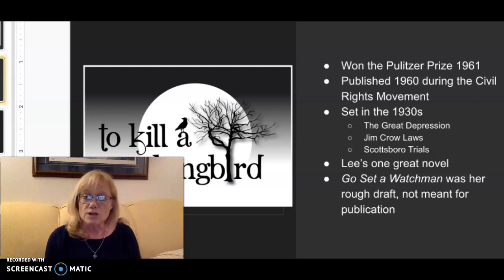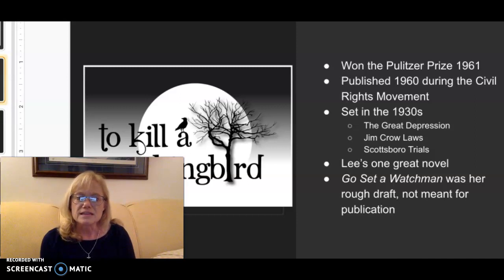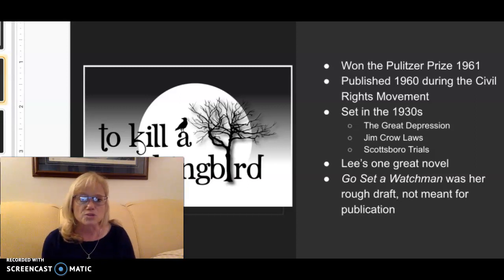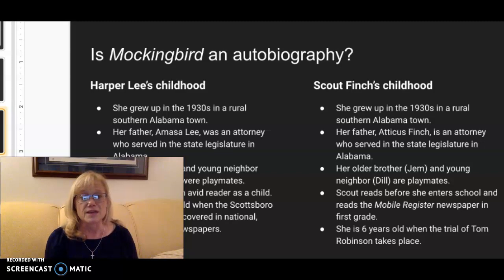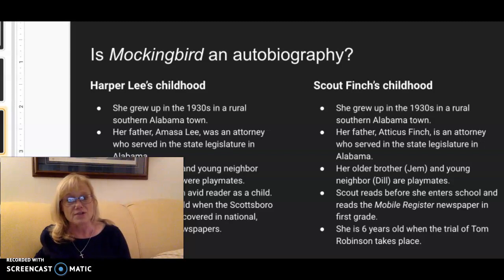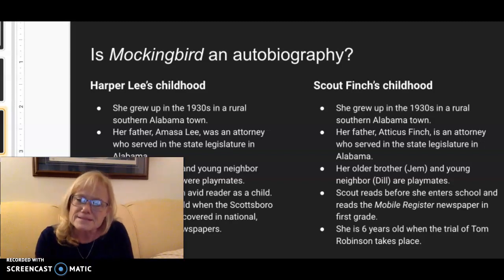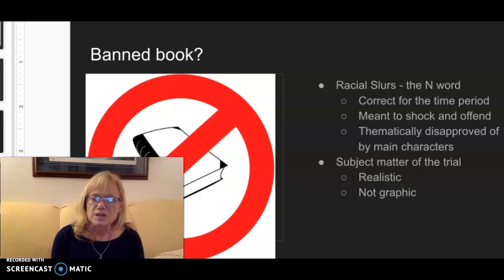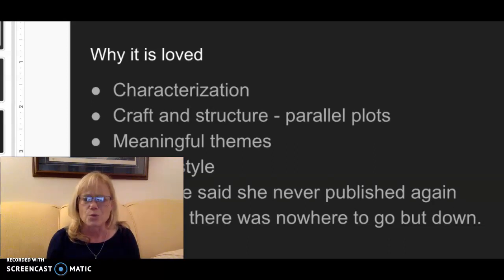Intro to To Kill a Mockingbird